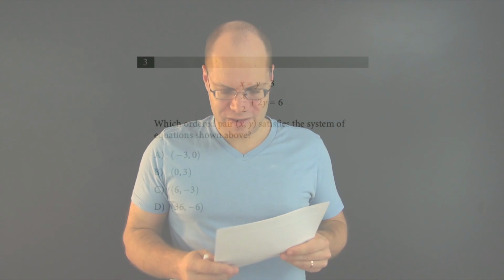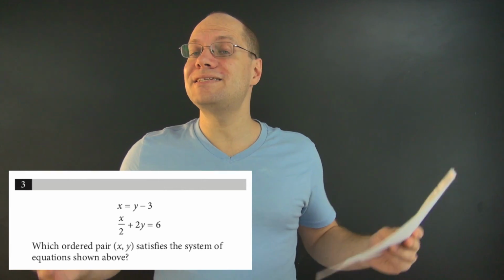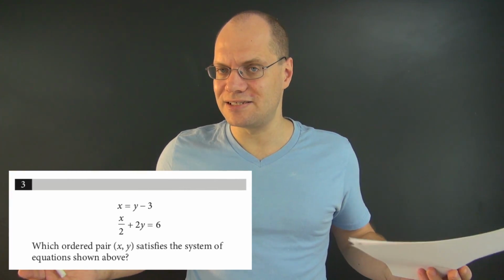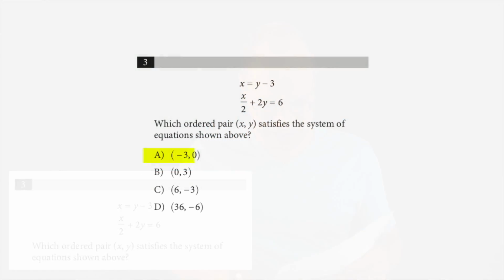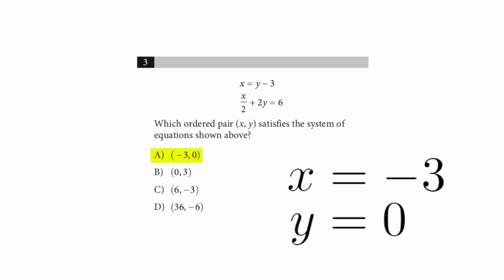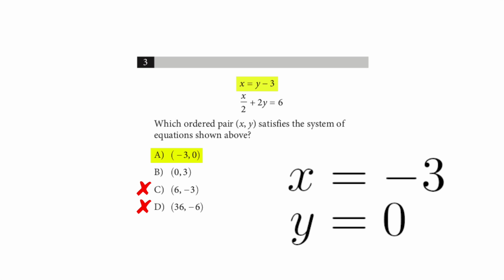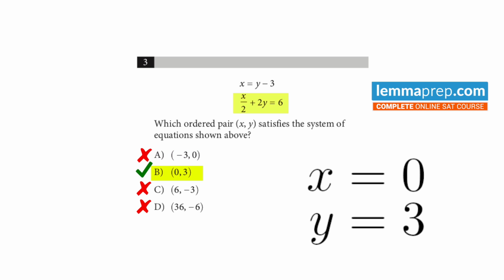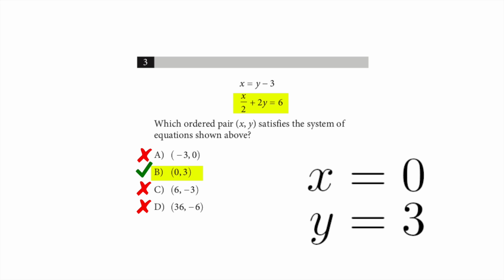SAT Sample Test 7, No Calculator Section, Problem 3